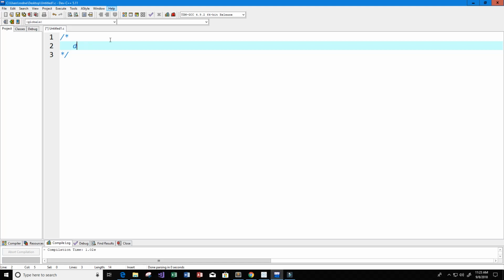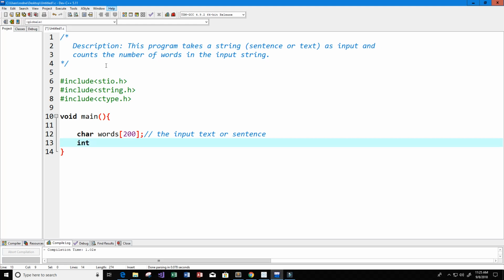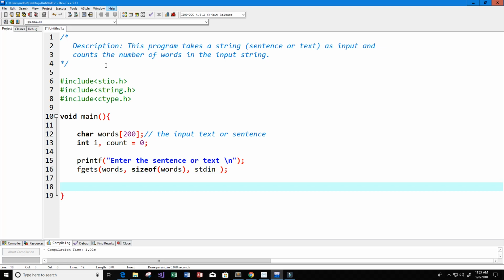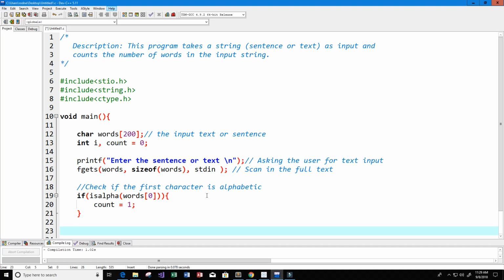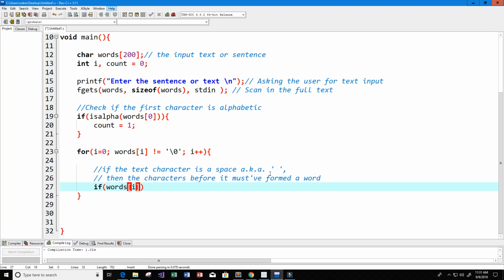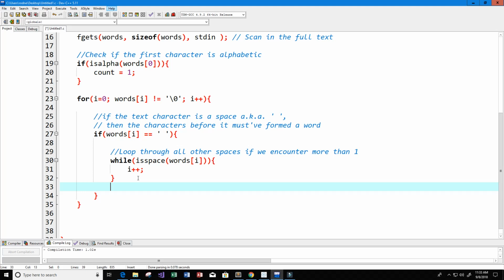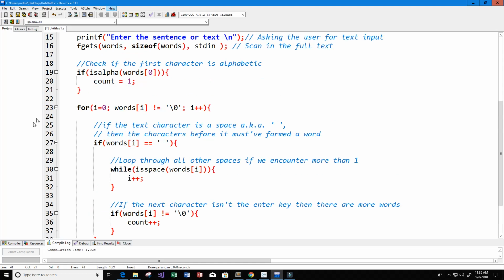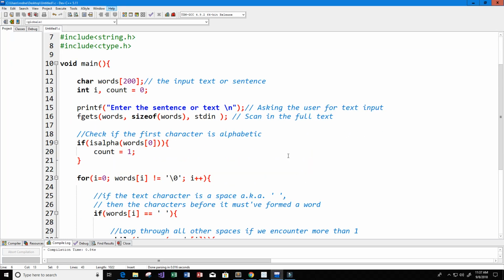Count the Number of Words in the Input String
This program takes a string (sentence or text) as input and count the number of words in the input string

►PROGRAMMING BOOKS